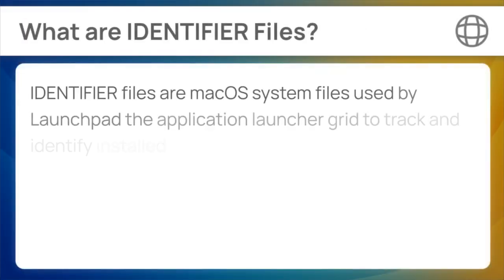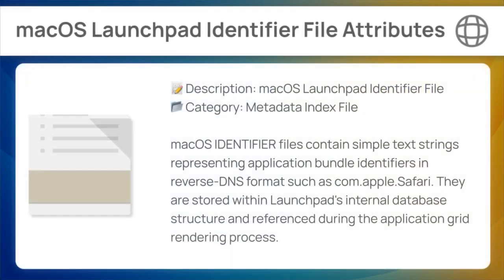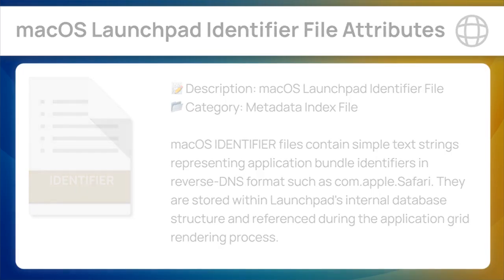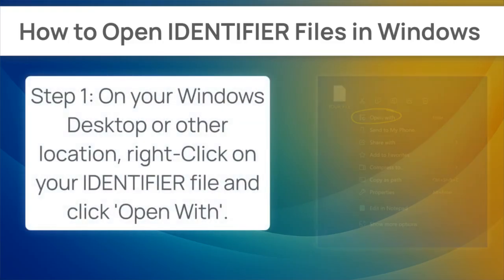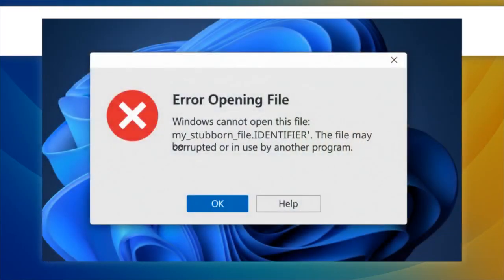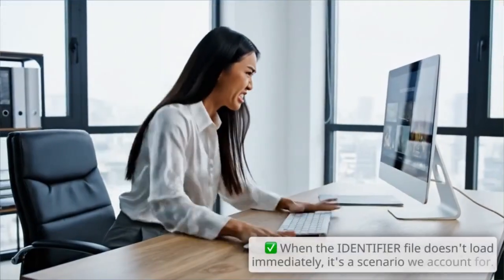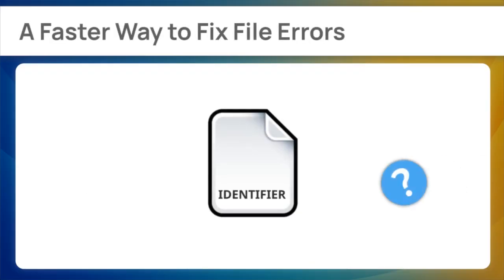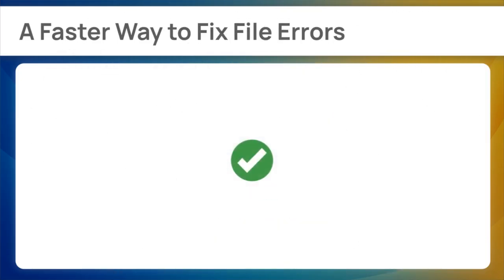How to Open IDENTIFIER Files (macOS Launchpad)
Windows won’t open your macOS Launchpad Identifier File? That’s a common issue. I’ll explain how to open, view, and troubleshoot IDENTIFIER files on Windows, including formats your PC doesn’t understand. 🪄✨ File Viewer (Automatic)

IDENTIFIER files are macOS system files used by Launchpad the application launcher grid to track and identify installed applications. They contain bundle identifier strings that uniquely identify applications for Launchpad's icon arrangement and organization database.

macOS IDENTIFIER files contain simple text strings representing application bundle identifiers in reverse-DNS format such as com.apple.Safari. They are stored within Launchpad's internal database structure and referenced during the application grid rendering process.

▶ Today's Topic - IDENTIFIER:

- Choose the best software to open IDENTIFIER
- Troubleshooting Missing Apps
- Learn what the IDENTIFIER file is and what it’s used for
- Repair corrupted or incorrect IDENTIFIER file associations
- Understanding the File
- Eliminate Windows errors that prevent IDENTIFIER file access
- Resetting Launchpad
- Get a brief history of the IDENTIFIER file format

▶ Open IDENTIFIER With These Apps:

macOS (Apple Inc.)

🛠️ Troubleshooting Steps:

1️⃣ Understanding the File

IDENTIFIER files are internal macOS system components that do not require user interaction. They are automatically managed by Launchpad when applications are installed moved or removed. Changes to these files may cause Launchpad display inconsistencies.

2️⃣ Resetting Launchpad

If Launchpad displays incorrect or duplicate application icons reset the Launchpad database by running defaults write com.apple.dock ResetLaunchPad -bool true and then killall Dock in Terminal. This rebuilds all identifier references from scratch.

3️⃣ Troubleshooting Missing Apps

If applications are missing from Launchpad verify they are installed in the Applications folder. Reset Launchpad using the Terminal command above to force a complete rescan. Applications installed via the Mac App Store are automatically tracked through their bundle identifiers.

Timestamps:

00:00 - IDENTIFIER File Overview
00:27 - Decoding IDENTIFIER Files
00:45 - IDENTIFIER Format Breakdown and Structure
01:01 - Software Requirements: IDENTIFIER
01:16 - How to Access IDENTIFIER
01:45 - Fixing IDENTIFIER Issues
02:43 - Open with a Universal Viewer